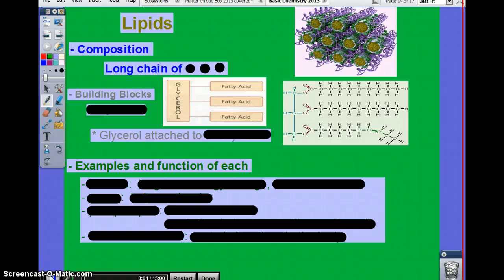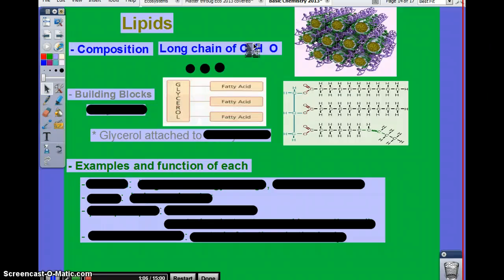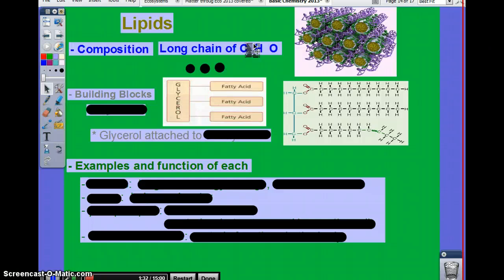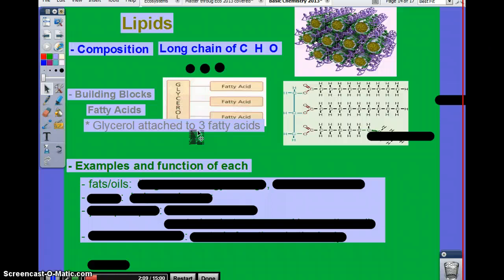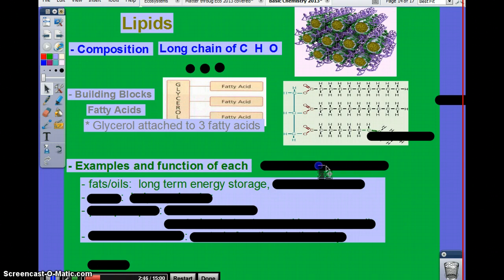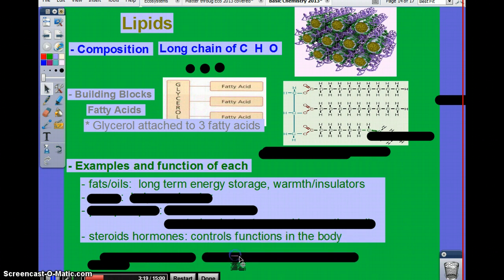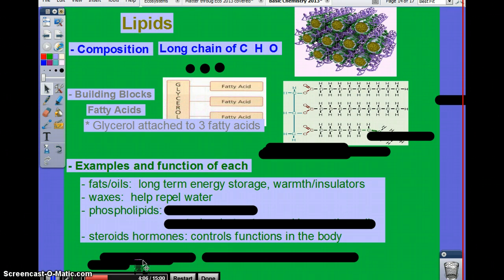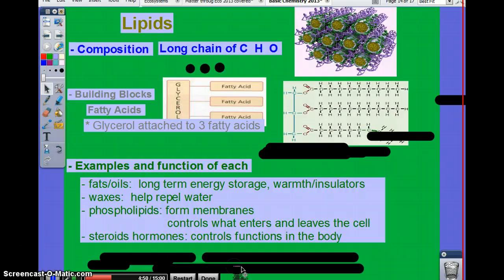Unit 2 Part 4 Lipids Pt 1 Honors biology